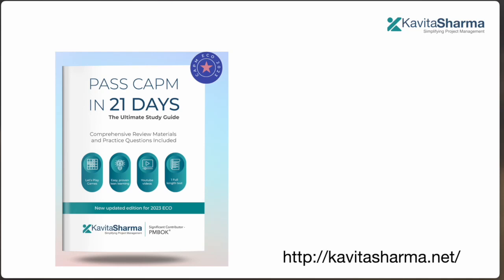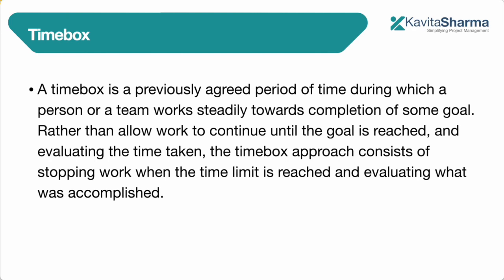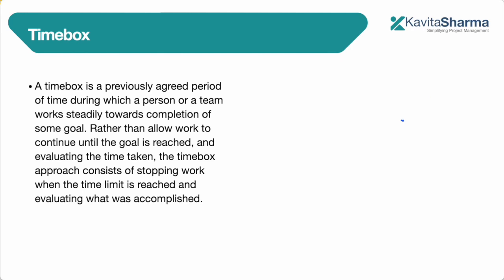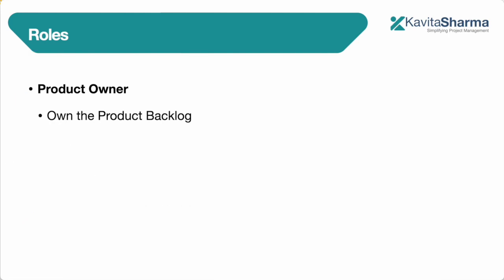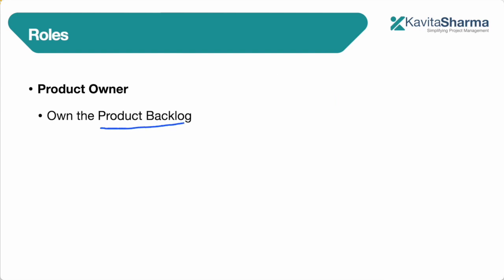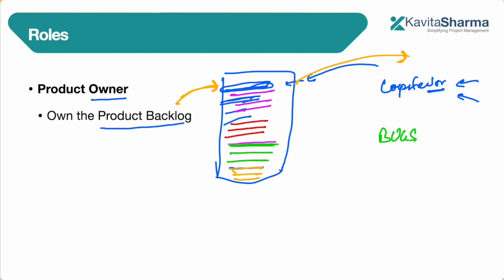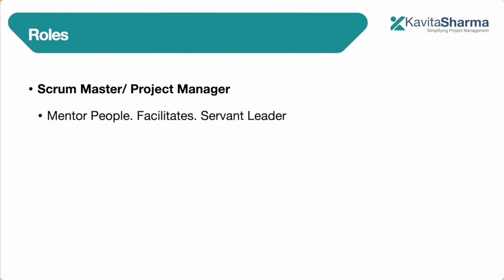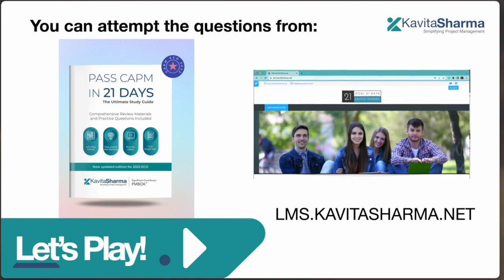Agile Introduction: A Comprehensive Guide for Beginners | Pass CAPM in 21 Days - Lesson1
In this video, you will learn the basics of Agile and how it can help you improve your project management skills. In this video, we'll be discussing the different roles in Agile and what they entail. We'll cover the Product Owner, Scrum Master, and Development Team roles and how they work together to deliver high-quality products. If you're interested in pursuing a career in Agile or just want to learn more about the different roles, this video is for you!
This lesson is taken from "Pass CAPM in 21 Days - the ultimate study guide" which provides a comprehensive understanding of Agile roles and how to succeed in a career in Agile. Make sure to grab your copy and accelerate your project management skills!